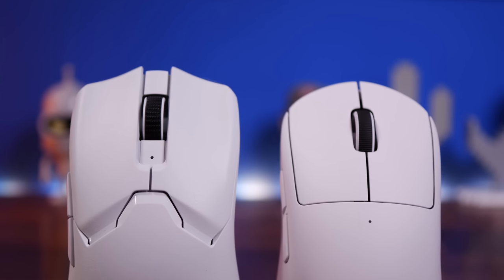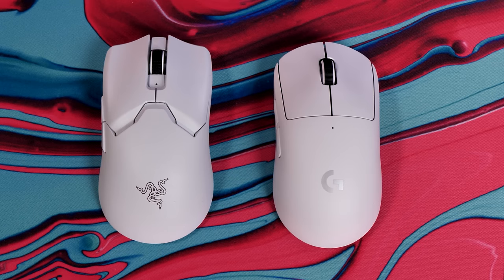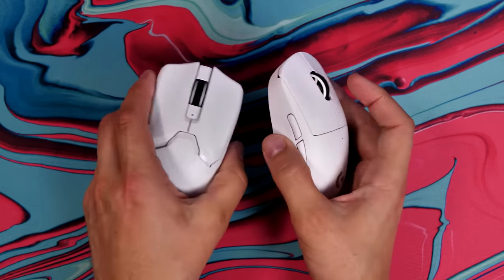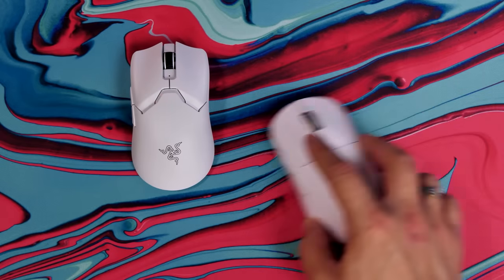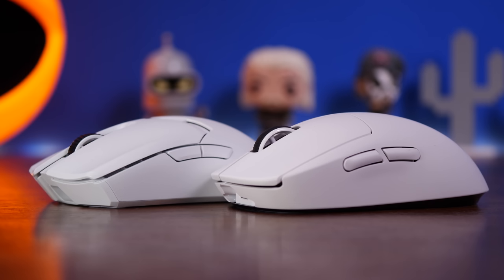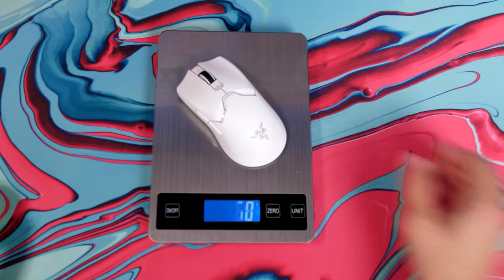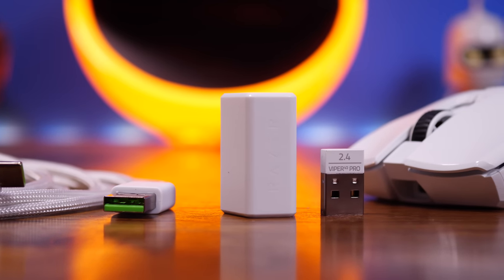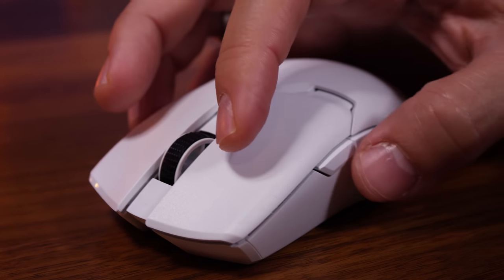Razer Viper V2 Pro VS Logitech G Pro X Superlight - Razer does it again?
This is a video to compare the Logitech G Pro X Superlight and The Razer Viper V2 Pro

This is the controversial Razer Viper V2 Pro - a mouse which is more expensive than the Viper Ultimate and yet seems to have less features, at least on paper. However, the specs have been increased and frankly it's been improved in a number of ways, but is it better than everyone's favourite - the G Pro X Superlight?

Amazon US
Amazon UK
Amazon FR
Amazon IT
Amazon DE
Amazon CA

Highlights:
- Comfortable Design
- Decent battery  life
- USB-C makes it easier to plug in
- Great looking but understated
- Slick on the desk
- Nice easy access side buttons

Lowlights:
Price

Razer Viper V2 Pro specs:
FORM FACTOR Right-handed Symmetrical
CONNECTIVITY Razer™ HyperSpeed Wireless
Wired – Speedflex Cable
BATTERY LIFE Up to 80 hours (constant motion at 1000Hz)
RGB LIGHTING None
SENSOR Focus Pro 30K Optical Sensor
MAX SENSITIVITY (DPI) 30000
MAX SPEED (IPS) 750
MAX ACCELERATION (G) 70
PROGRAMMABLE BUTTONS 5
SWITCH TYPE Optical Mouse Switches Gen-3
SWITCH LIFECYCLE 90-million Clicks
ON-BOARD MEMORY PROFILES 1
MOUSE FEET 100% PTFE
CABLE Razer™ Speedflex Cable USB Type-C
TILT SCROLL WHEEL None
SIZES
Length: 126.7 mm / 4.99"
Grip Width: 57.6 mm / 2.27"
Height: 37.8 mm / 1.49"
WEIGHT 58 g
DOCK COMPATIBILITY None
BOX CONTENTS
Razer Viper V2 Pro
Wireless USB dongle + USB dongle adapter
Type-A to Type-C Speedflex cable
Razer Mouse Grip Tape
Important Product Information Guide

Features include:
Large, zero-additive smooth glide PTFE feet
A carbon neutral design
Wireless accuracy via Lightspeed wireless connection
Optional additional grip tape if you need it
As much as 70 hours battery life
No RGB lighting
5 buttons that can be programmable with secondary actions via G-Shift
On board memory storage

See offers on the Logitech G Pro X Superlight*:
Amazon US
Amazon UK
Amazon CA
Amazon DE
Amazon FR
Amazon IT

Specs of the Logitech G Pro X Superlight include:
Height: 125.0 mm
Width: 63.5 mm
Depth: 40.0 mm
Weight: 63 g
POWERPLAY compatible
LIGHTSPEED wireless technology
Onboard memory 1 Advanced features require Logitech G HUB Software available for download
Click tensioning system
No-additive PTFE Feet
5 buttons
Sensor: HERO™
Resolution: 100 – 25,600 DPI
Max. acceleration:  40G 2 Tested on Logitech G240 Gaming Mouse Pad
Max. speed:  400 IPS 3 Tested on Logitech G240 Gaming Mouse Pad
Zero smoothing/acceleration/filtering
USB report rate: 1000 Hz (1ms)
Microprocessor: 32-bit ARM
BATTERY LIFE
Constant motion: 70h
REQUIREMENTS
USB port
Windows® 8 or later, macOS 10.11 or later
Internet access for optional software download
PART NUMBER
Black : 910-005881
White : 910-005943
WARRANTY INFORMATION
2-Year Limited Hardware Warranty

PLEASE NOTE